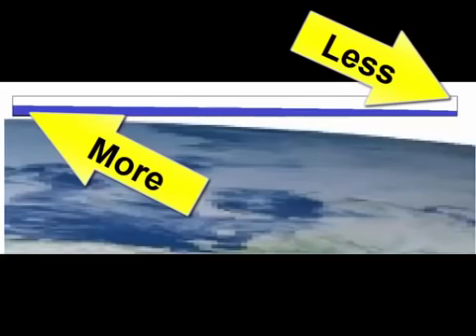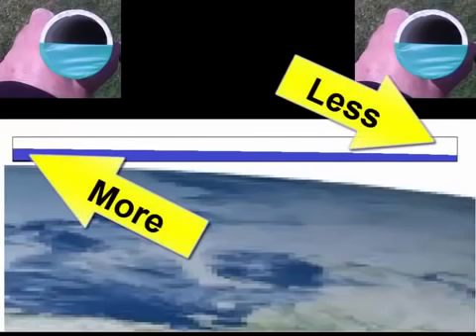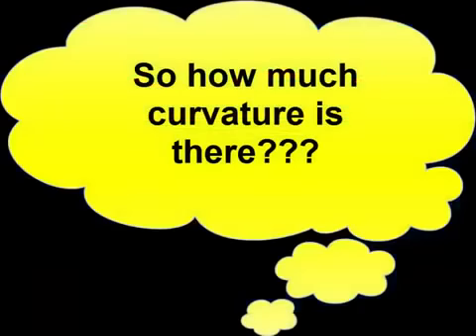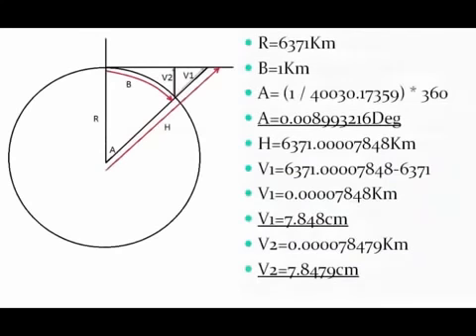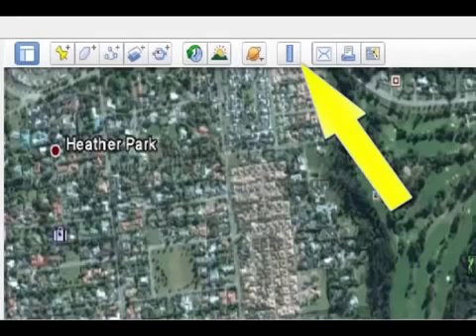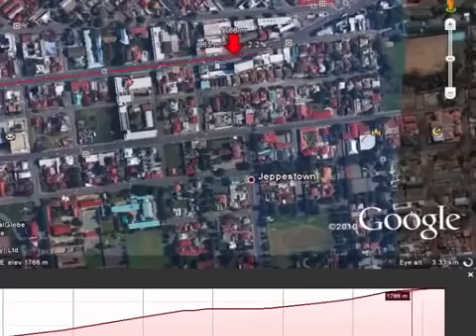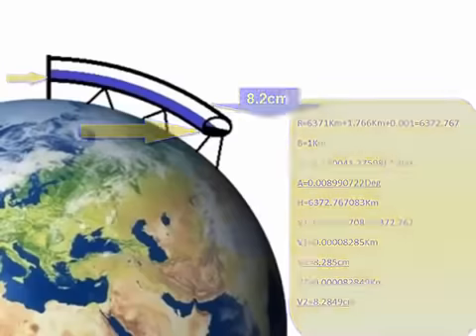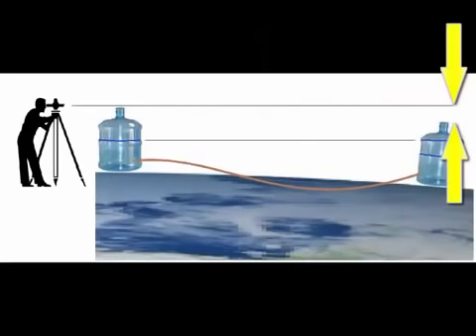The Flat Earth Truth Shocking Revelation Proof